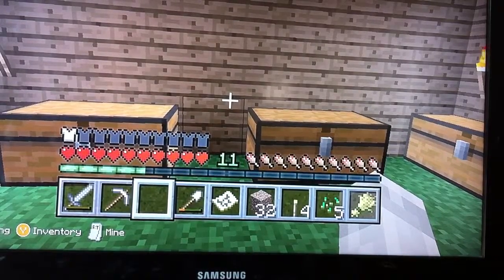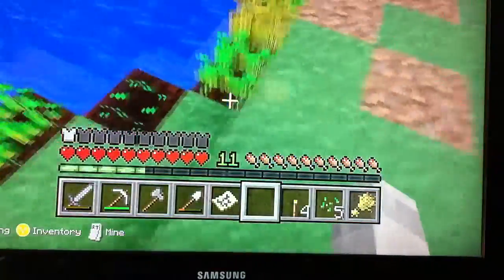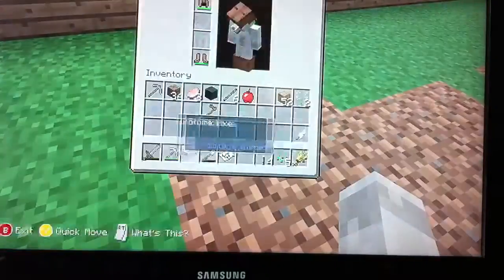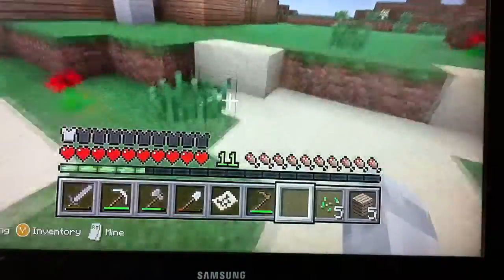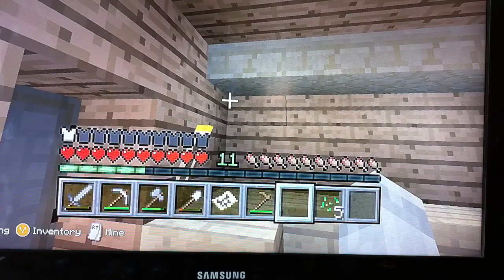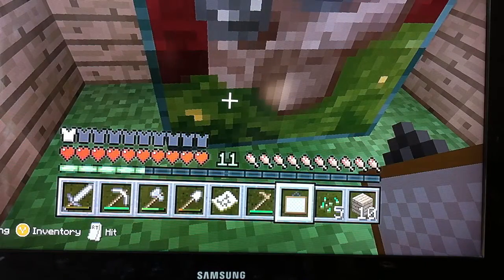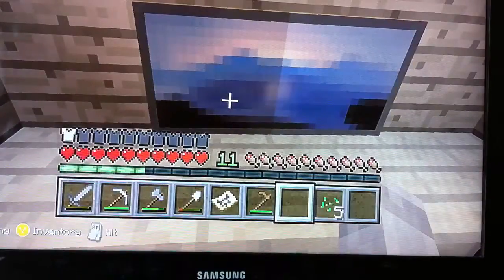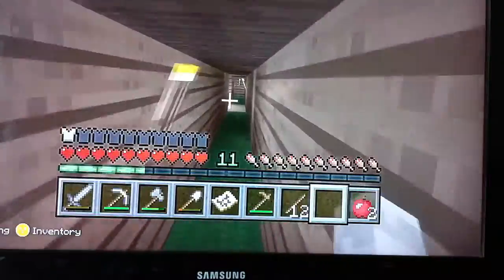Minecraft- the living room(6)